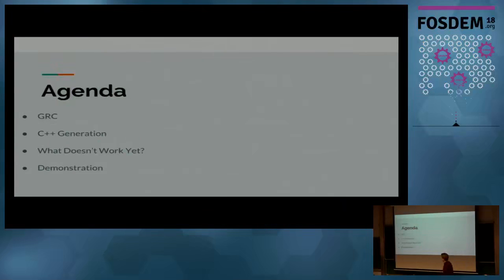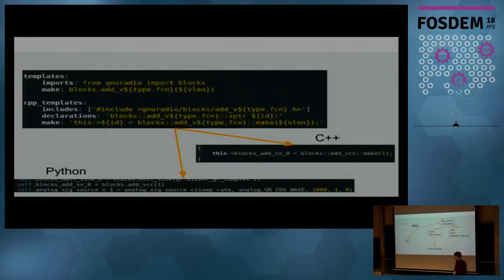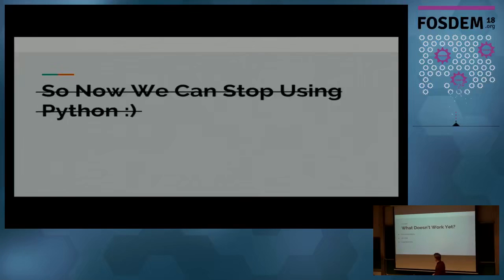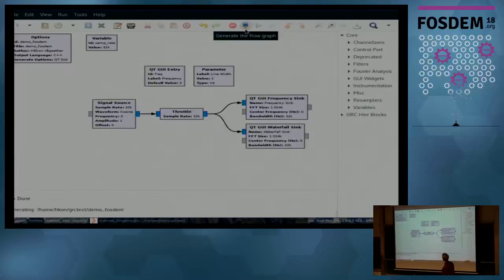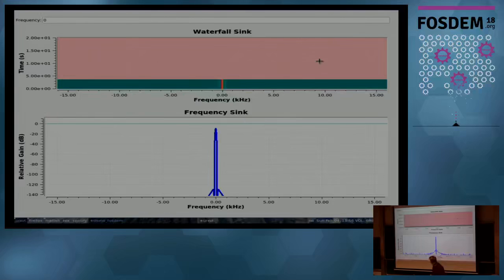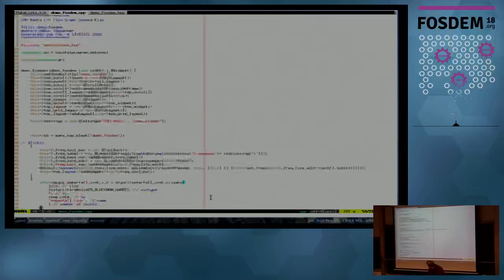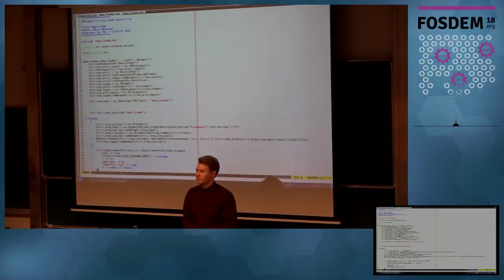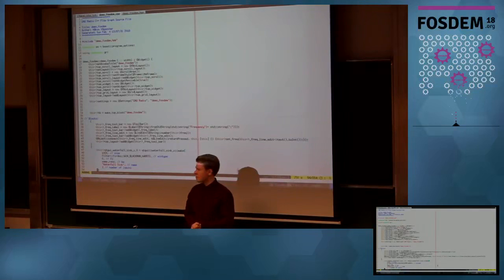C Code Generation with GRC